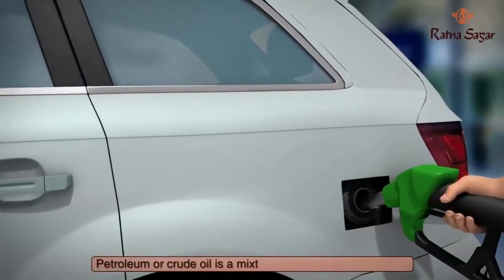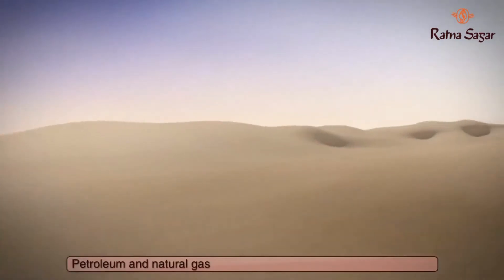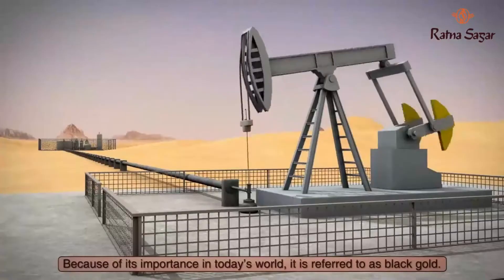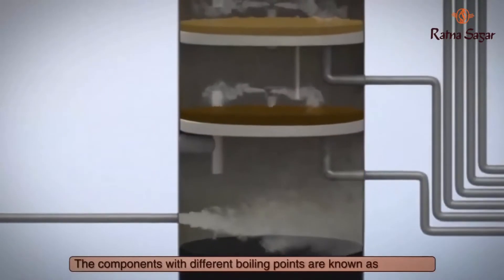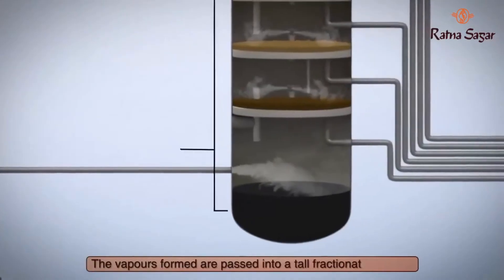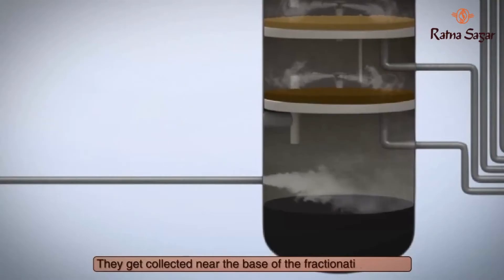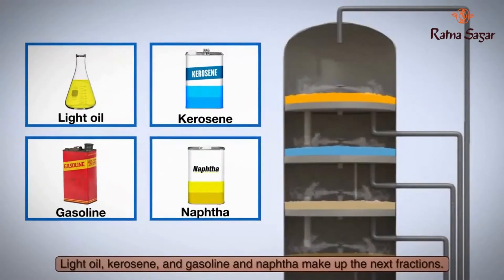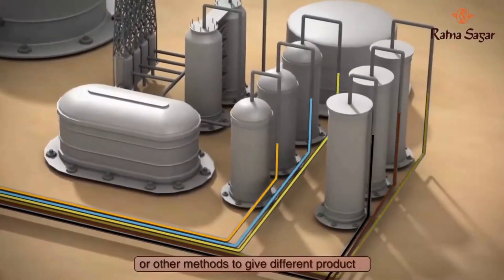Refining of Petroleum Living Science Class 8 Ch 5 - Meaning, Process, and Importance - Ratna Sagar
Refining of Petroleum Living Science Class 8 - Meaning, Process, and Importance - Ratna Sagar

✔️ Subject: Science
✔️ Class: 8th
✔️ Chapter: Refining of Petroleum
✔️ Book : Living Science Book 8 Ratna Sagar

Ratna Sagar presents an animated video on  'Refining of Petroleum: Meaning, Process, and Importance' to aid a better understanding of 'Living Science, book 8' for students.

Watch the entire video to learn more about how petroleum is refined and a number of other processes involved! You can get your copy of the book from your nearest bookseller or order online from Amazon or Flipkart

Android users may also download 'Apptive Learn' , Ratna Sagar’s comprehensive app with lessons for grades Pre-KG till 11.

For a thorough practice of all lessons at a minimal price, users may also download 'Apptive Practice'

Synthetic Fibres Full Chapter Class 8 Science
NCERT Science Class 8 Chapter 3
synthetic fibres and plastics full chapter class 8 science